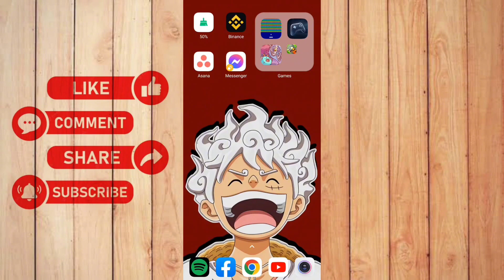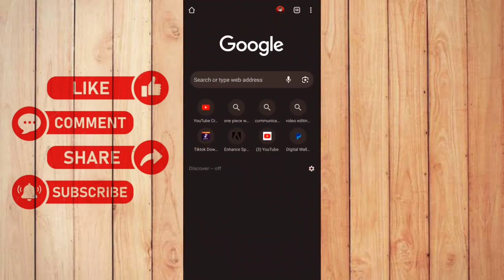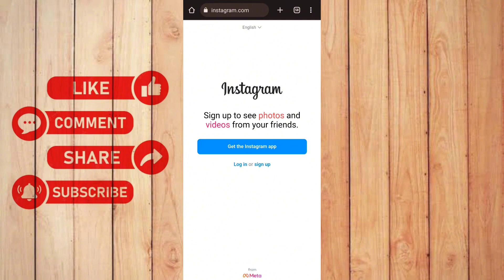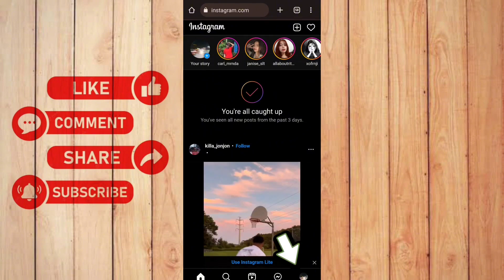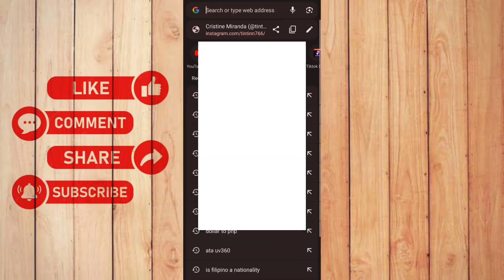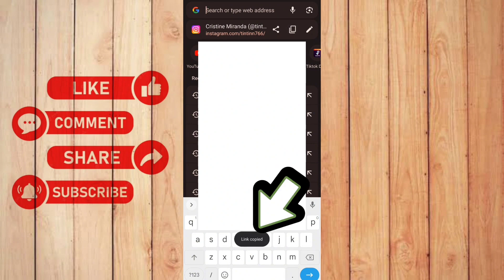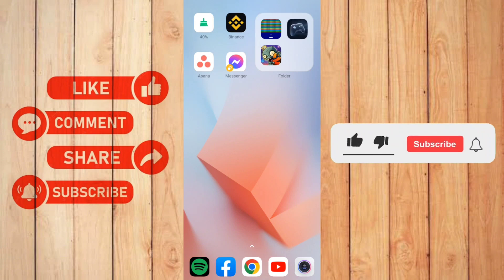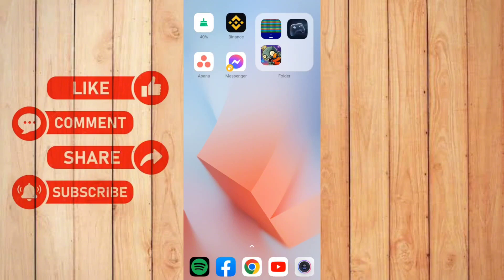How to Copy Instagram Profile URL Link (Quick Guide)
How to Copy Instagram Profile URL Link

Ever wondered how to easily share your Instagram profile link with others? In this quick tutorial, we'll show you the simple steps to copy your Instagram profile URL link.

Finding your Instagram profile link
Copying the URL on both mobile and desktop
Tips for sharing your profile link effectively

If you found this tutorial helpful, give it a thumbs up, comment with your Instagram experiences, share it with your friends, and don't forget to subscribe for more valuable social media tips!

Don't miss out on our upcoming social media tutorials and strategies.